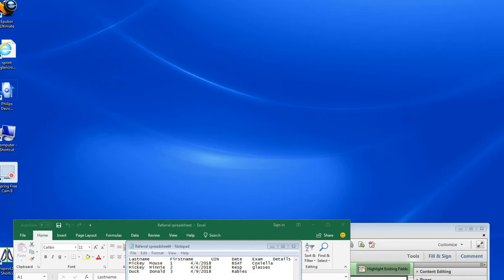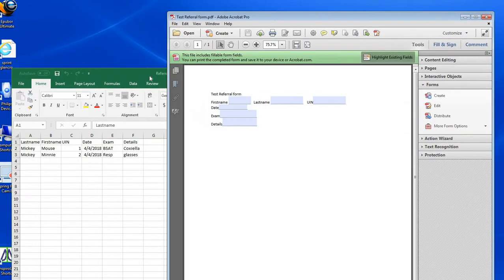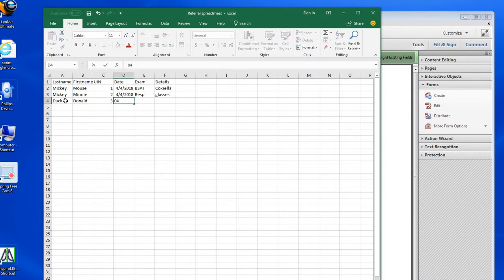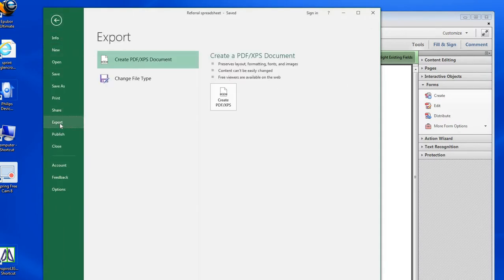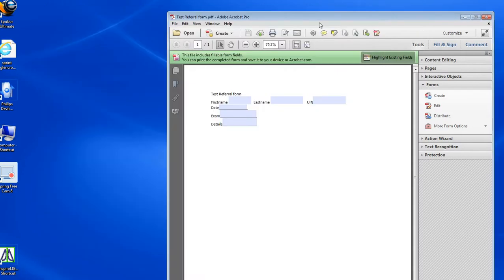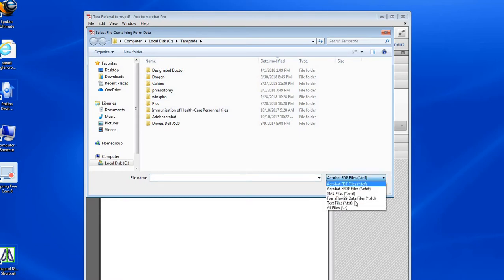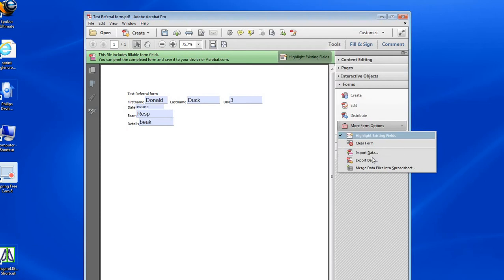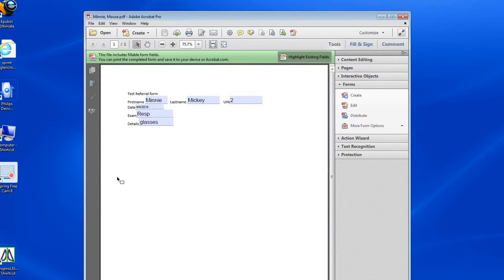Export from Excel to Acrobat pdf form